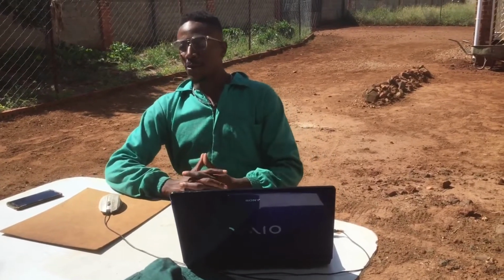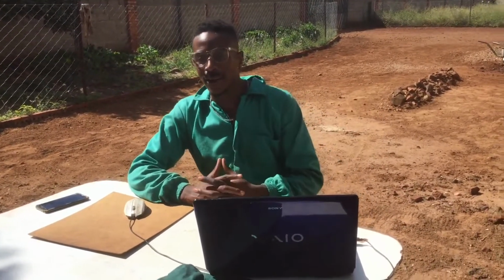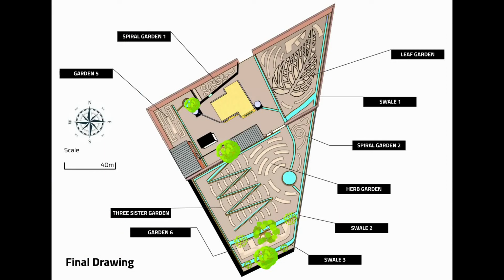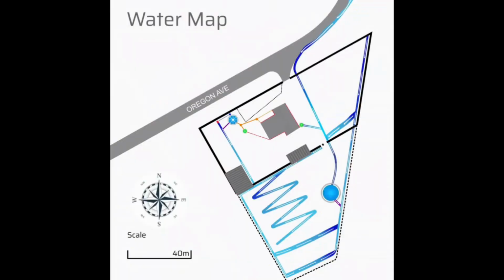Guest Sonono ~ My Food Forest Story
This video is about the permaculture practices I am implementing.

MY OBJECTIVES
To create a natural system that will produce an abundance of organic food, keep and multiply chickens, and be able to produce food for the chickens within the system. To have a steady supply of fresh vegetables and herbs, animal fodder sufficient for chickens, allow for chickens to free-range, multiply chicken production, harvest rain water.

MY CHALLENGES
There are a lot of rocks in this site and I have limited access to water

MY LOCATION (CLIMATE)
Bulawayo, Zimbabwe
Koppen climate classification: BSh – Hot semi-arid (steppe) climate
Plant Hardiness Zone: 4a
Hardiness metric: USDA
Average annual rainfall: 450mm
Average summer temperature (min): 19°C
Average summer temperature (max): 25°C
Average winter temperature (min): -2°C
Average winter temperature (max): 5°C
Prevailing winds: Southwest
Seasonal variations: The North East Monsoons blow during the summer and bring a lot of rainfall from the northern parts of Zimbabwe

PLANT SPECIES
Format:
Plant name (Scientific name)

Comfrey (Symphytum)
Mint (Mentha)
Marigold (Tagetes)
Rosemary (Salvia rosmarinus)
Thyme (Thymus vulgaris)
Tomatoes (Solanum lycopersicum)
Spinach (Spinacia oleracea)
Carrots (Daucus carota)
Onions (Allium cepa)
Sunflower (Helianthus)
Beans (Phaseolus vulgaris)
Basil (Ocimum basilicum)
Maize (Zea mays subsp. Mays)

TOPICS COVERED
Spiral Garden Preparation & Management,
Mulching & Companion Planting
Rainwater Harvesting
Clay-pot Irrigation System
Chicken Management & Fodder System
Liquid Manure